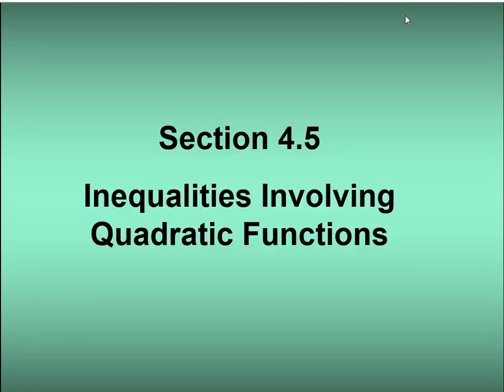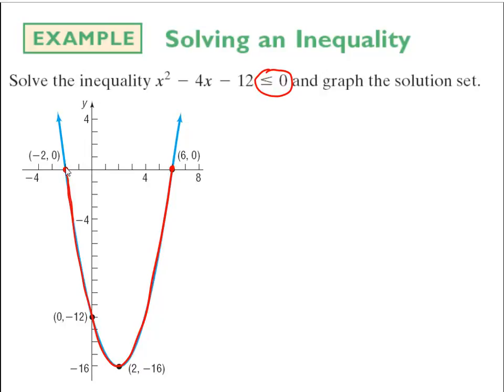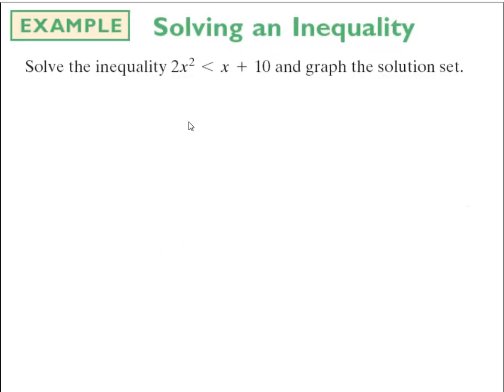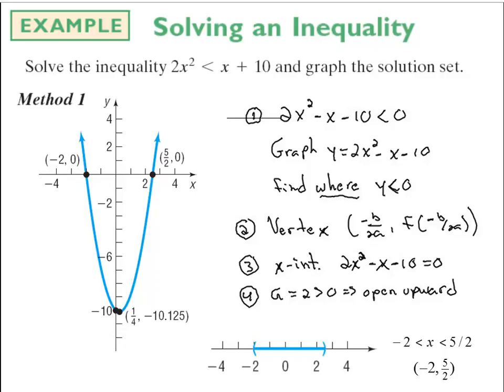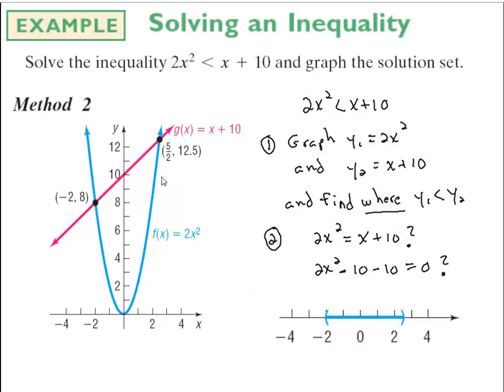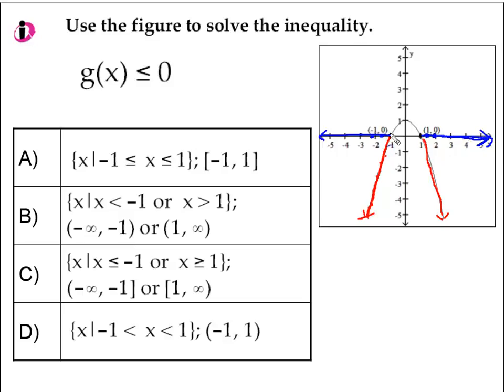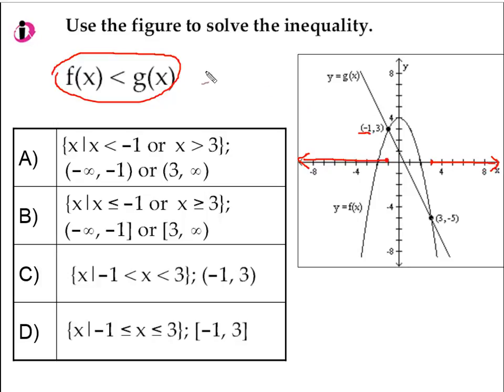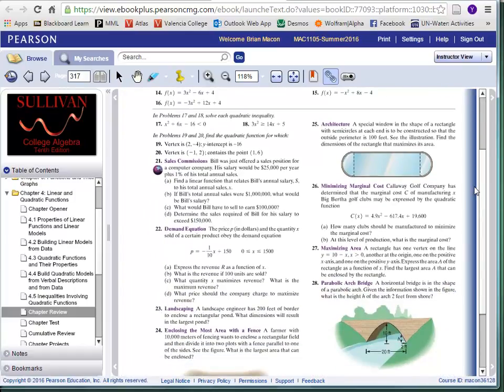4.5 Quadratic Inequalities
In this video we discuss how to solve quadratic inequalities